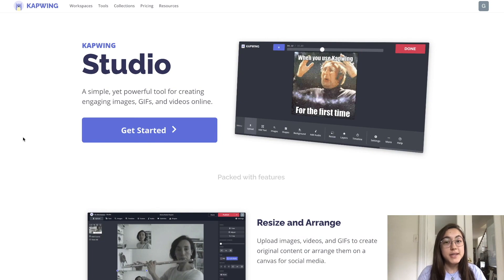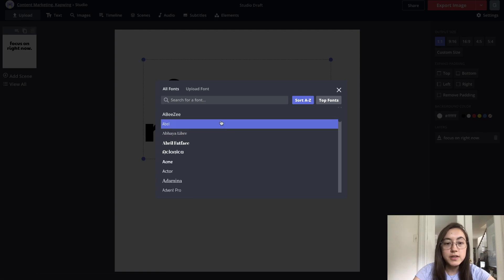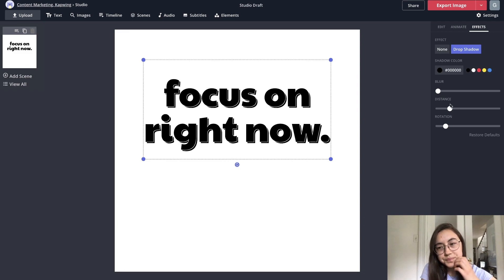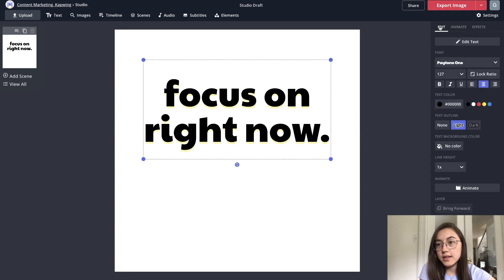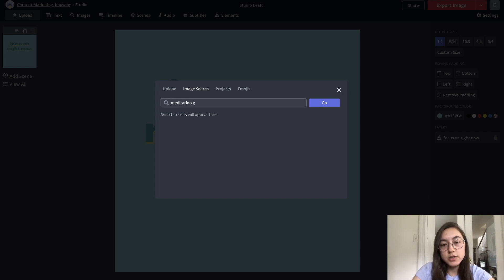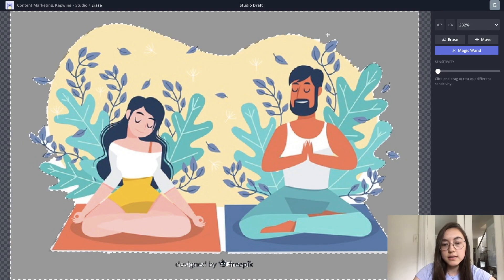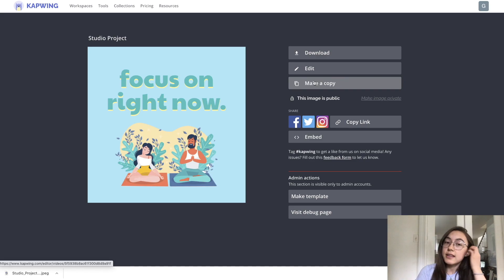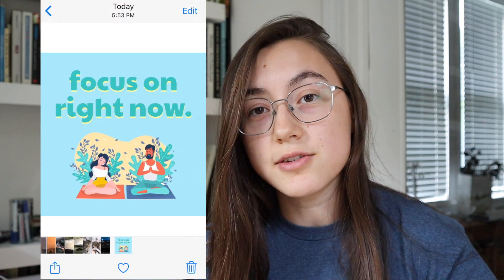How to Make Text Posts for Instagram (Free and Online)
In this day and age, one of the most effective ways to spread a message is through an Instagram text post. These posts often feature eye-catching text, illustrations and a coordinated color palette to deliver bite sized pieces of information. Some are single posts while others are powerpoint style slideshows that more recently have revolved around spreading awareness of social justice issues. You can make these posts easily for free in Kapwing which has all the tools you need to make your posts, including image search and a background erasing tool.

2. Start with a blank canvas
3. Add text and adjust how it looks with options on the right side
Optional: Add images and other elements if needed
4. Export & download the image
5. Upload it to Instagram

* unlimited cloud storage
* bigger upload limits
* custom fonts
* all premium features

Chapters:
00:00 Intro to making Instagram text posts
00:35 Open Kapwing Studio
01:14 Add text and adjust it
02:29 Add a drop shadow to text
03:24 A note on colors
05:15 Add images
05:59 Erase image backgrounds
07:47 Upload to Instagram